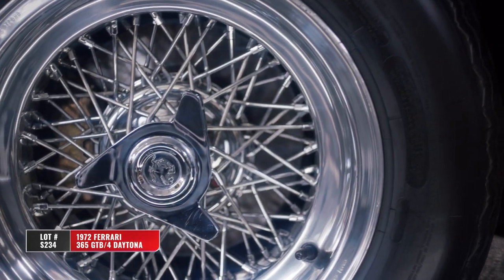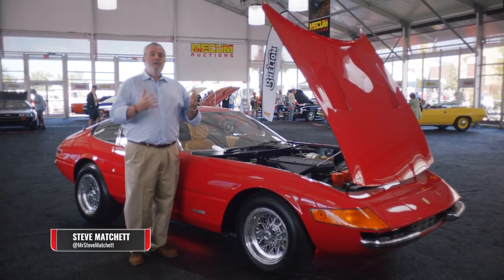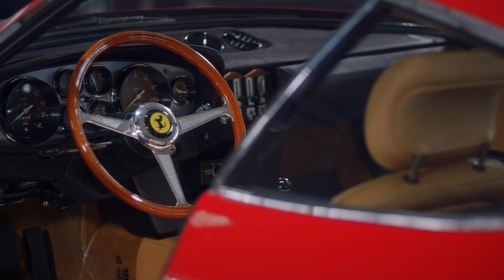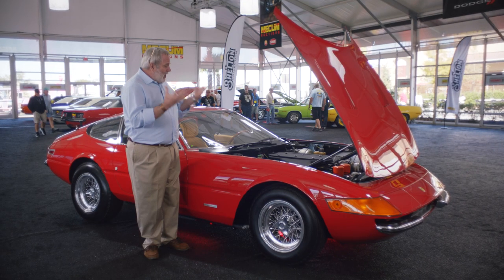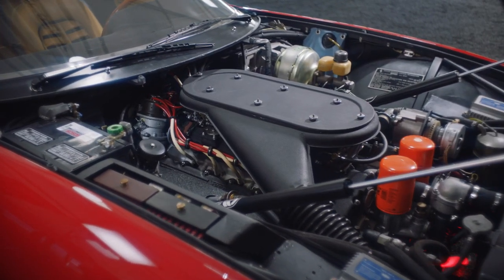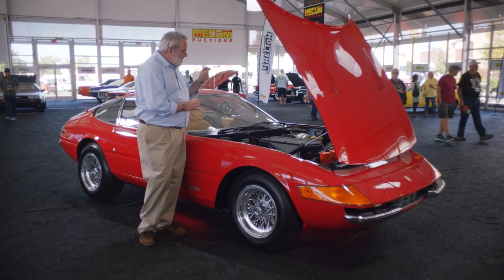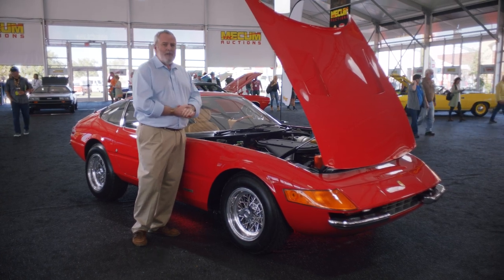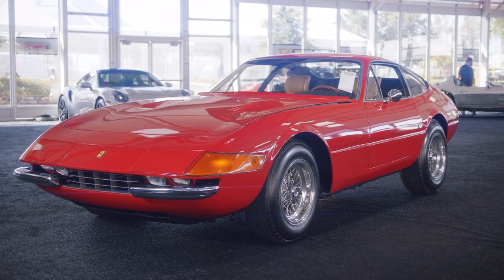1972 Ferrari 365 GTB/4 Daytona // Steve Matchett // Mecum Kissimmee 2022